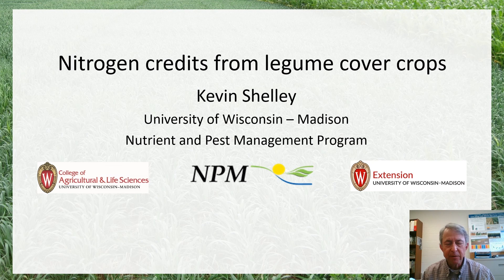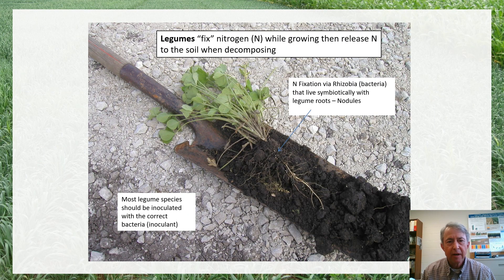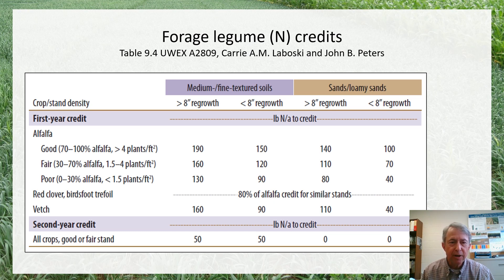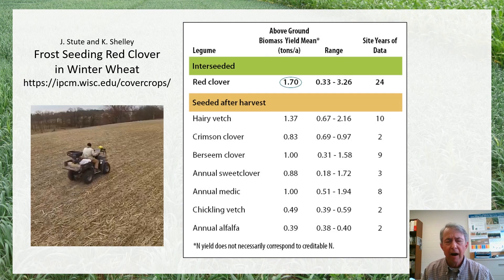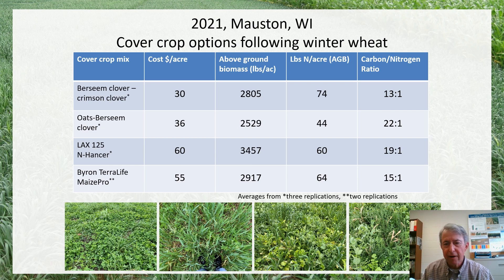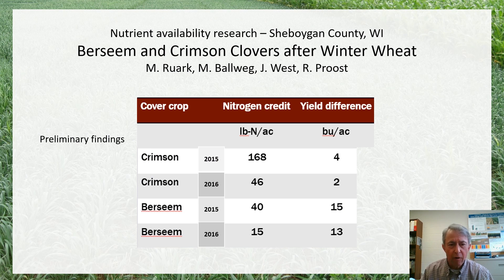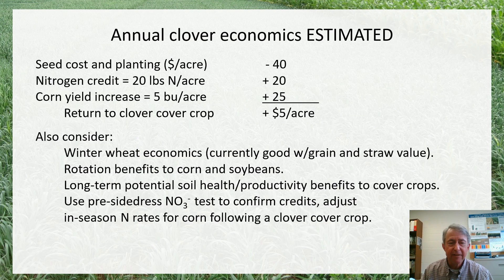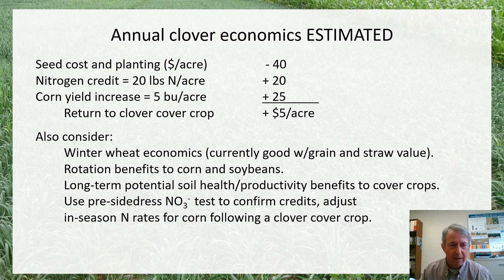Optimizing Nutrient Management: Episode 8 - Crediting Cover Crops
Learn about strategies and challenges for crediting nutrients from legume cover crops.

Does Oilseed Radish Provide Nitrogen Credits?

0:00 Introduction
0:42 Following wheat / short season crops
3:58 Forage legume (N) credits
5:39 Green manure (N) credits
7:58 2021, Mauston, WI Cover crop options following winter wheat
9:54 C:N Previous crop residue = factor in N mineralization/release
15:12 Annual clover economics ESTIMATED